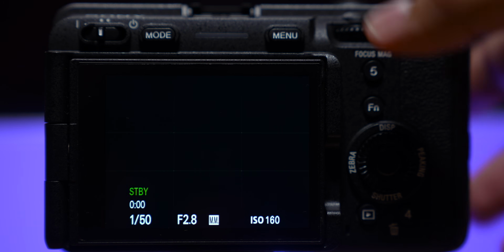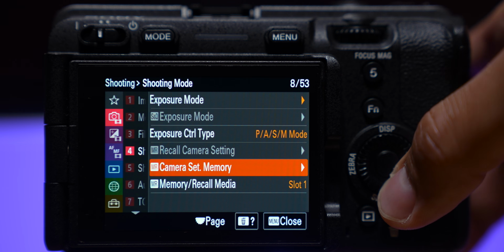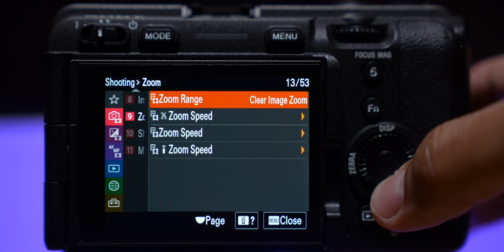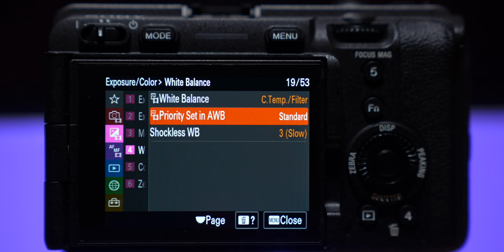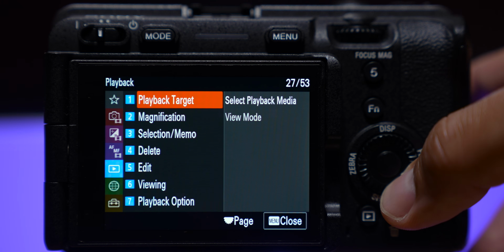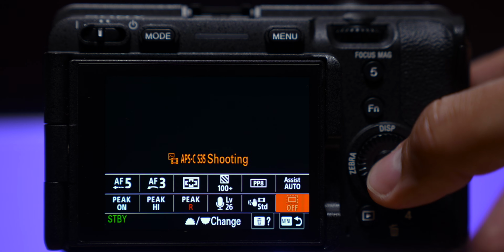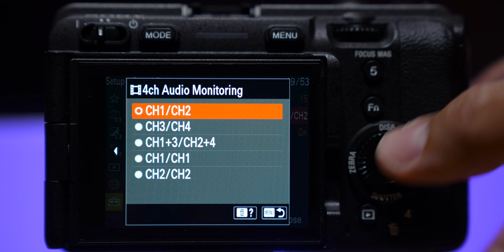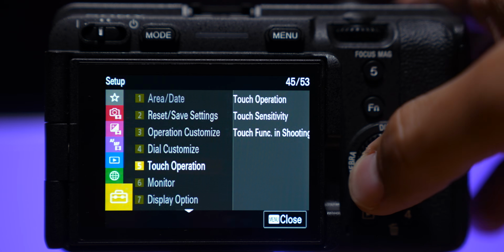BEST FX3 VIDEO Settings – Sony FX3 Complete Setup Guide for CINEMATIC Video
Just got your Sony FX3 and want to know the best FX3 video settings?  In this video I’ll show you my Sony FX3 complete setup guide for cinematic video.  These include Sony FX3 vlog settings, Sony FX3 autofocus, and all other settings going through ALL Sony FX3 menu options.